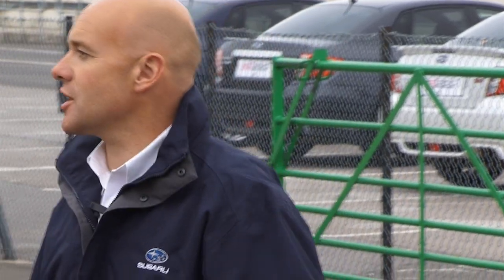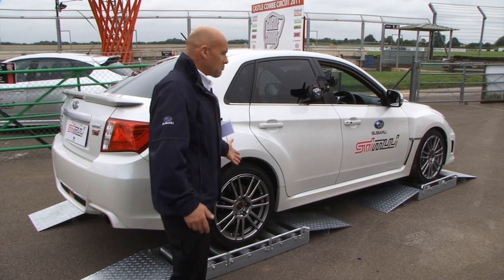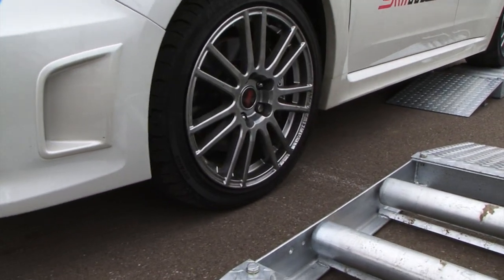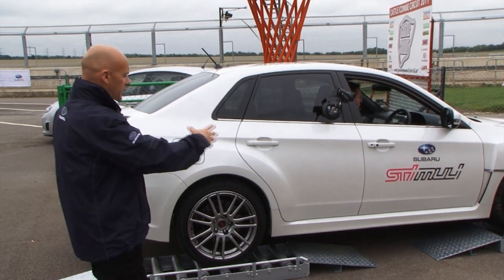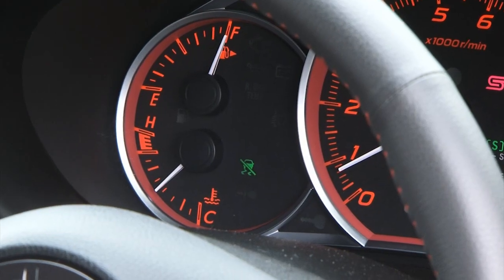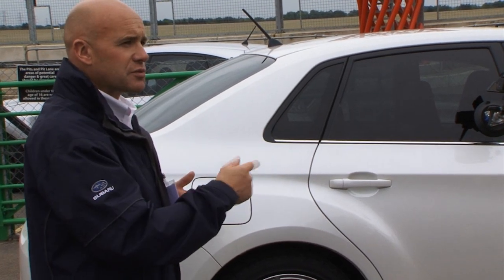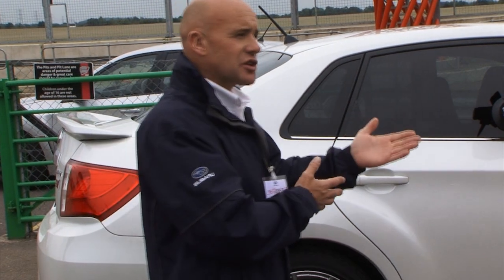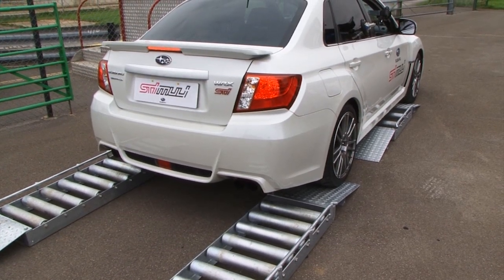Subaru WRX STI - 4 Wheel Drive Demo.wmv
Learn how the Subaru WRX STI 2011 4 wheel drive system works by seeing this demonstration by Subaru UK drive team using mechanical rollers.